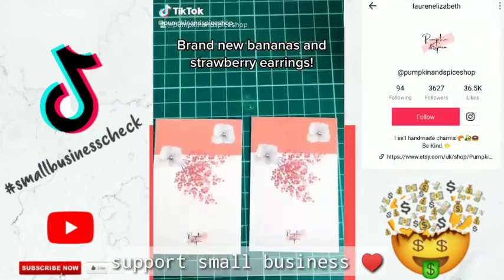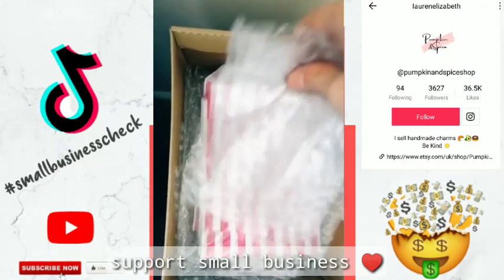🌸~ small business check ~🌸 tiktok compilation #53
Hey guys! Let's support our small business CEO's by following them on theiraccounts.